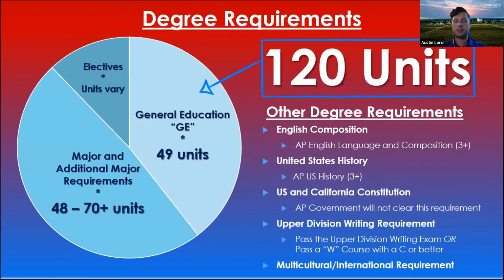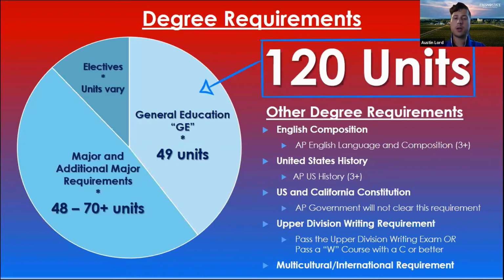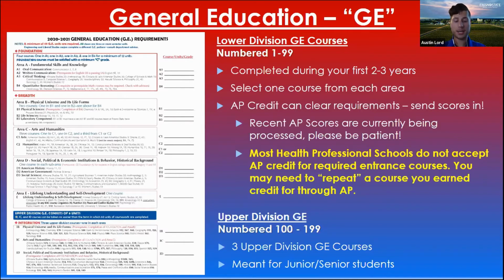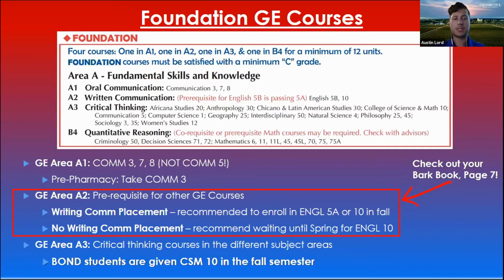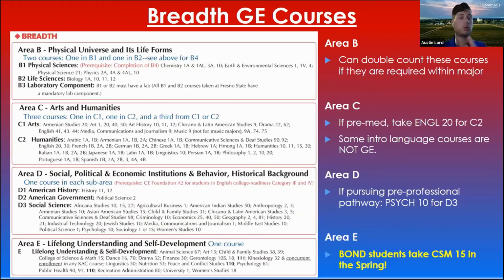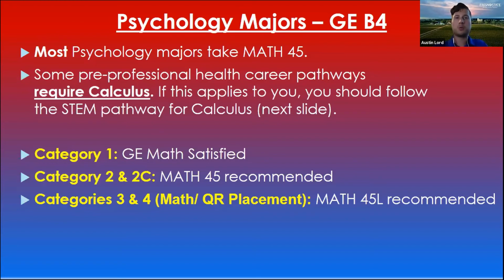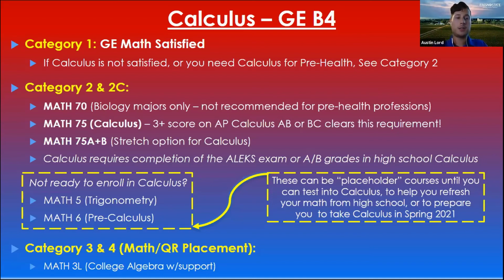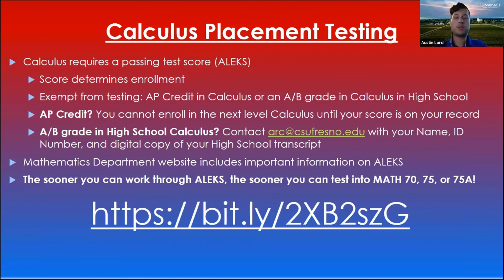CSM Dog Days Freshman Degree Requirements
This video will define what makes up a Bachelors Degree at Fresno State, explain General Education, and help you understand how to choose your level of Math Readiness.